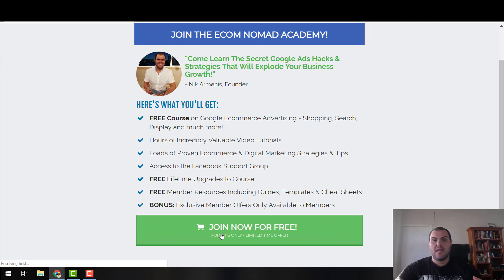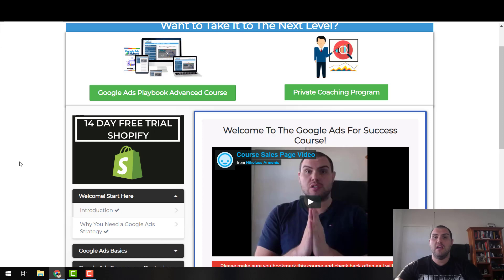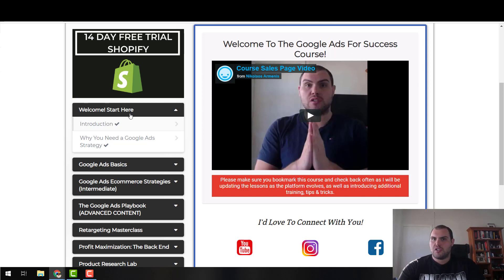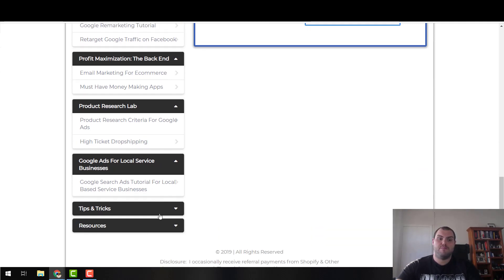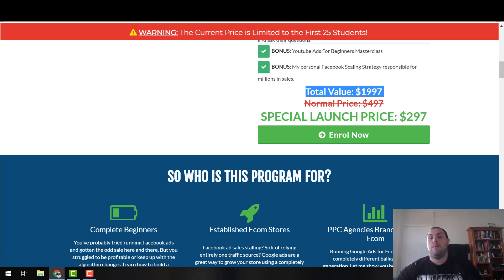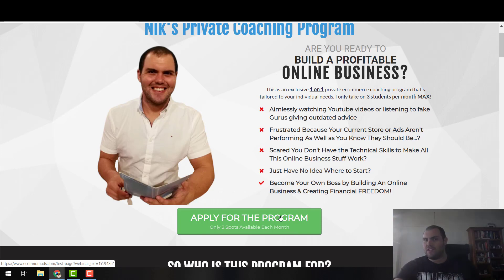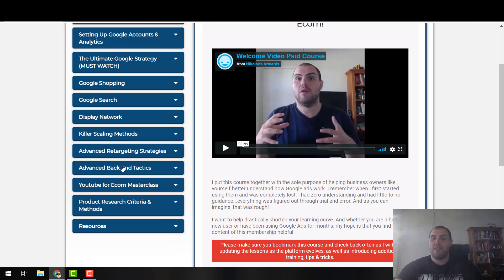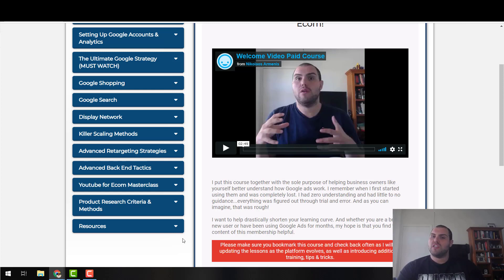[FREE COURSE] Google Ads For Shopify Ecommerce Beginners - Shopping, Search & Display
This is a totally free Google Ads Course For Shopify Dropshipping, Ecommerce & Google Ads in General. I'm offering it to thank you all for supporting me and to commemorate the launch of my paid course and coaching program.

2️⃣Join My Advanced Course & Semi Private Mentorship Group :The Google Ads Playbook (Special Launch Price for the First 25 Students)

3️⃣Apply For My One on One Coaching Program ) (limited to 3 students a month